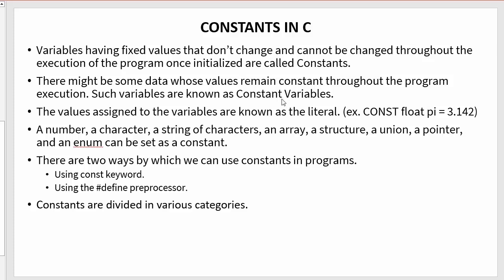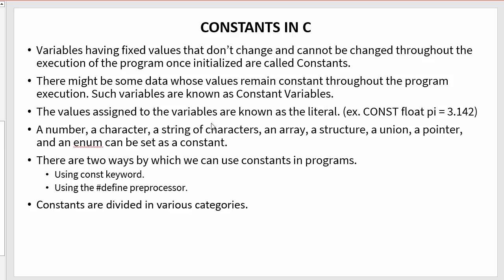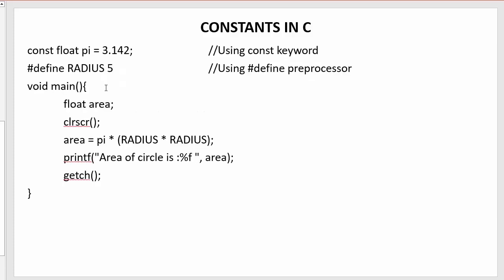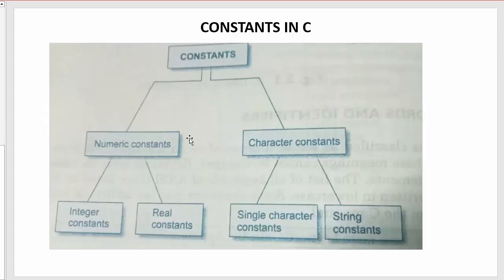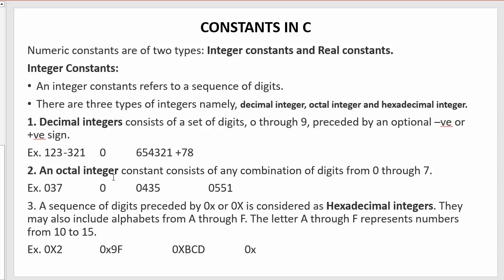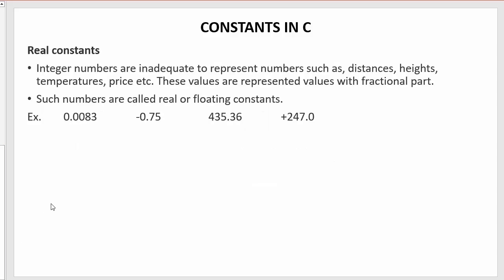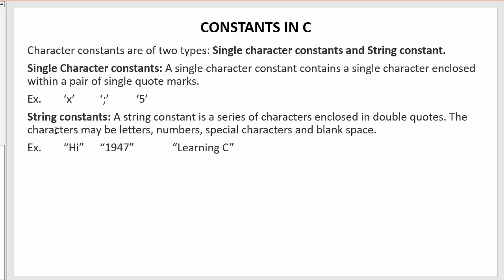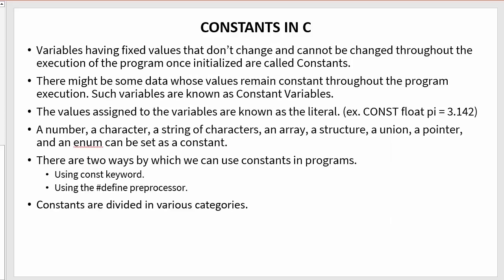What are Constants in C | What are the Various Categories of Constants in C Part-18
What are Constants in C What are the Various Categories of Constants in C is a video tutorial for beginners.

What are Constants in C What are the Various Categories of Constants in C is a video tutorial for beginners to learn the basics
What are Constants in C.
What are the Various Categories of Constants in C.
What are the use of constants in C programming.
How to use constants in C.
What are the ways of declaring constants in C.
What is numeric constant.
What is real constant.
What is string constant.
What is single character constant.